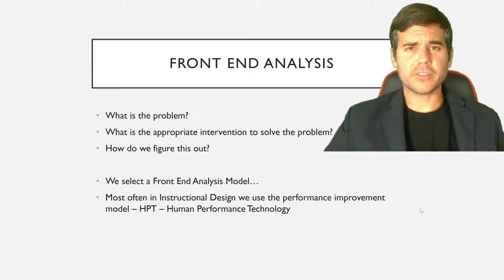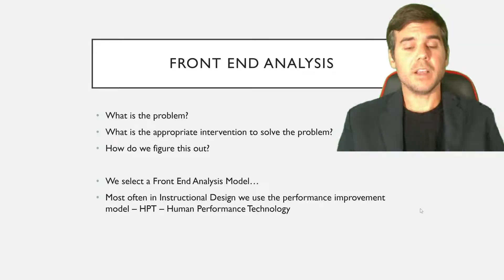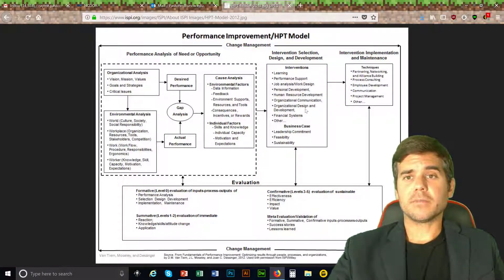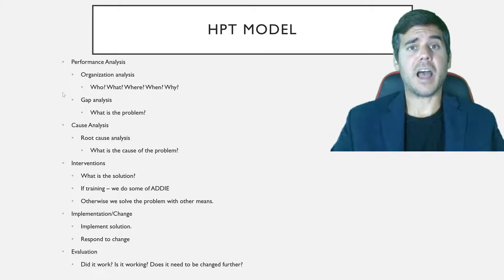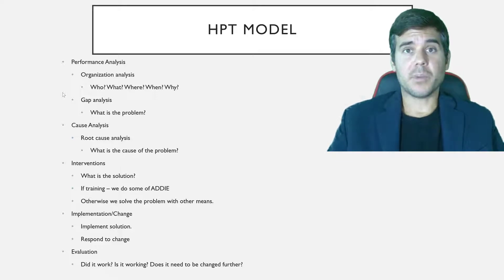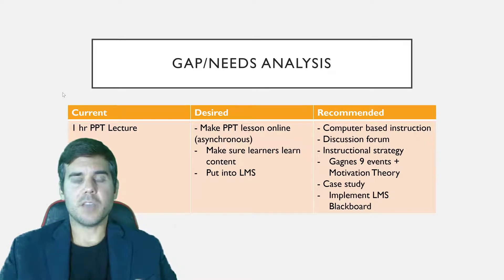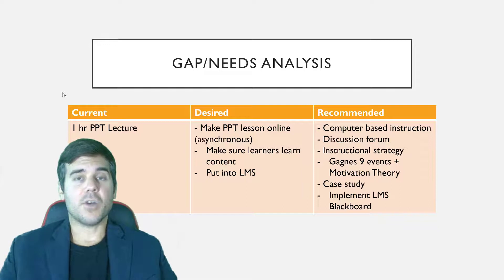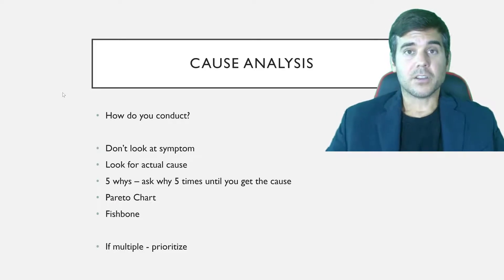Front End Analysis in Instructional Design: An Overview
A high level description of the front end analysis and performance analysis in instructional design.